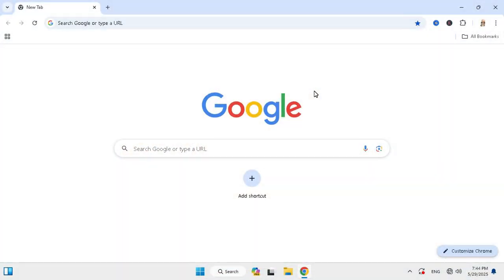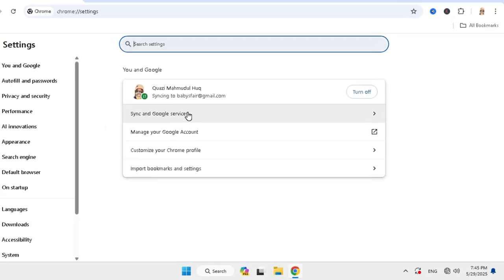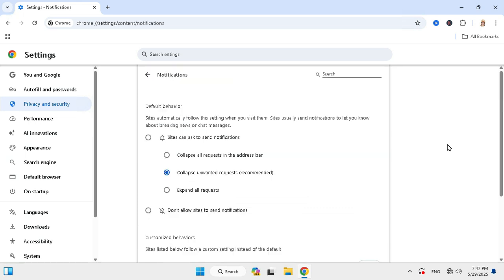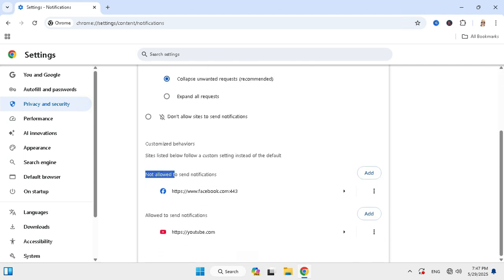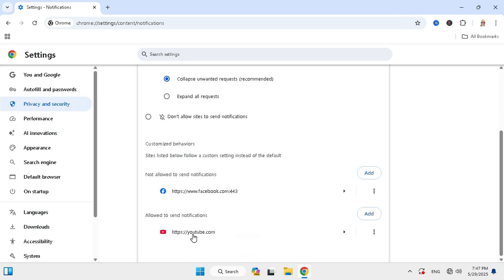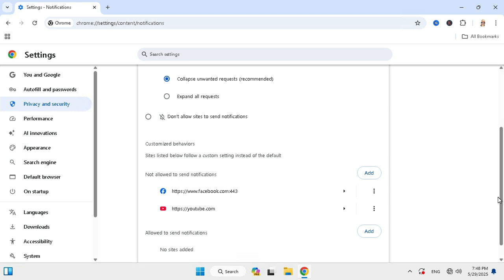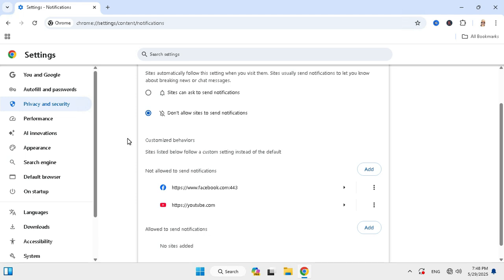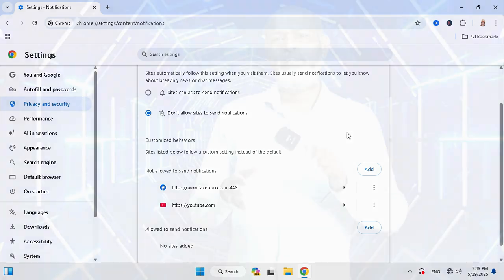Stop Annoying Pop-Ups: How To Stop Notification On Google Chrome Browser (Quick & Easy!)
Tired of constant pop-up messages while browsing? In this video, you’ll learn how to stop notification on Google Chrome browser with simple step-by-step instructions. Whether you're using Windows, Mac, or even a Chromebook, this guide will show you how to turn off website notifications completely or manage them according to your preference.

We’ll cover how to block notifications from specific sites, how to turn them off globally, and how to reset Chrome settings if notifications are still bothering you. This solution works for Chrome versions in 2025 and beyond.

Watch till the end to make sure you don’t miss any settings that could keep those pop-ups coming back!